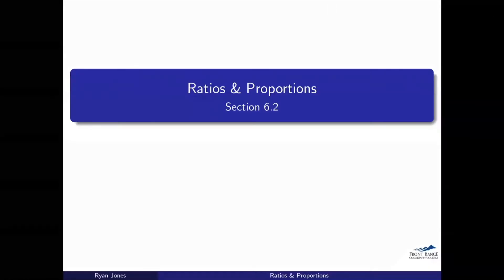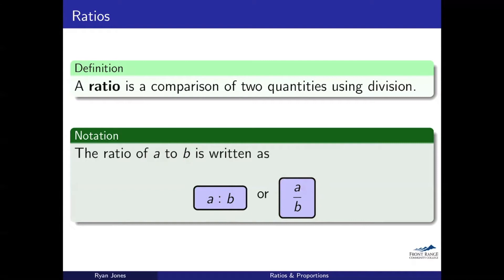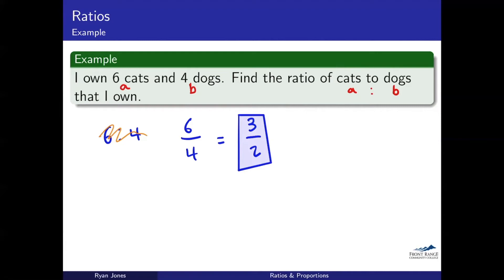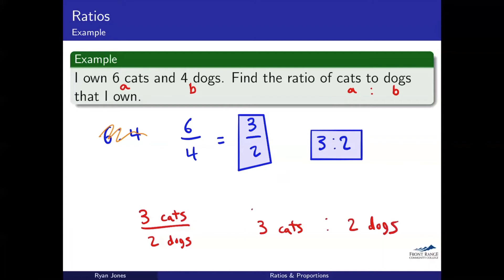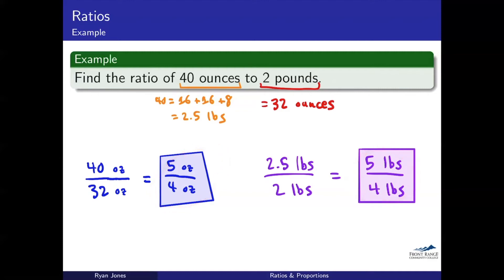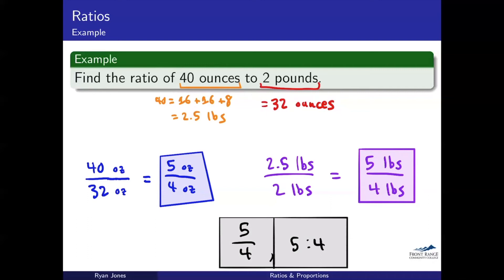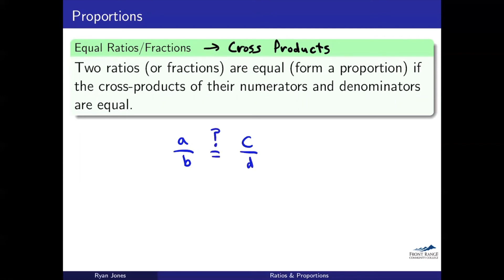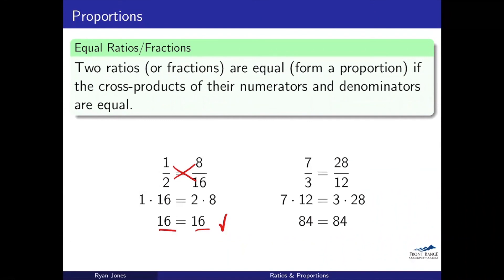MAT 1240 -- Lecture 18 -- Ratios & Proportions